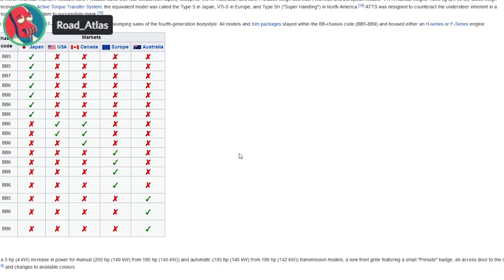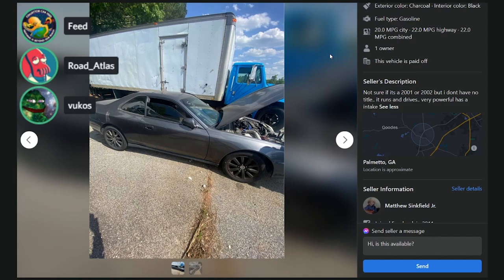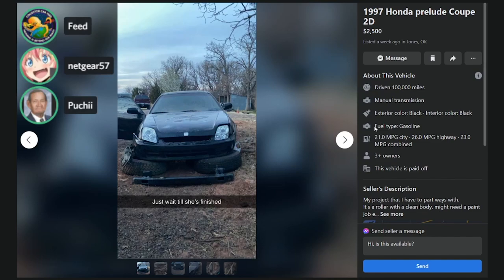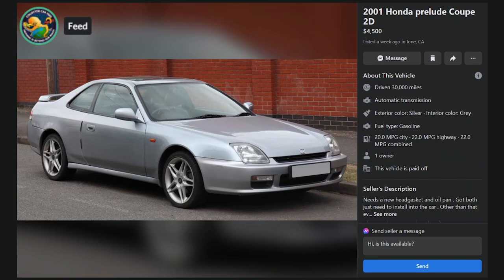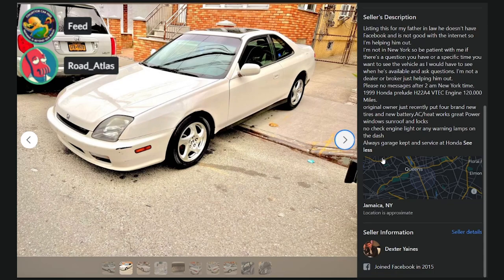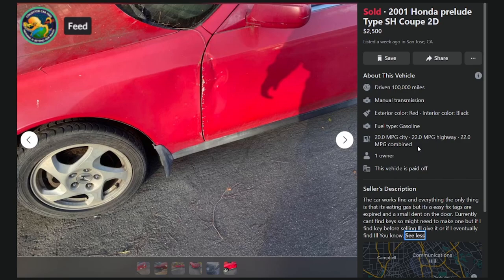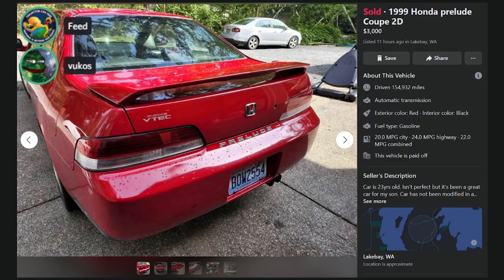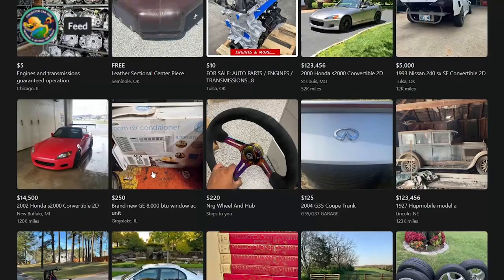We Found Every HONDA PRELUDE Deal On Facebook Marketplace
Today we're looking for the fifth generation Honda Prelude on Facebook Marketplace. Every 5g 'Lude (in North America) is powered by the same VTEC YO H22A engine making 198 horsepower. The good ones are mated to a five speed manual transmission, and there's one trim of note: the SH (Sport Handling) which includes some electric wizardry the internet says sucks, so uh, as long as it has a stick it's cash I guess.

Chapters:
0:00 Intro
0:30 What are we sippin?
1:12 What's a 5G Prelude worth?
1:27 5G Honda Prelude #1
1:47 5G Honda Prelude #2, #3
3:26 5G Honda Prelude #4
4:39 5G Honda Prelude #5
6:01 5G Honda Prelude #6
8:14 5G Honda Prelude #7
8:53 5G Honda Prelude #8
10:12 Help Grandma Stop P*rn Spam
10:54 5G Honda Prelude #9
11:53 5G Honda Prelude #10
12:27 5G Honda Prelude #11
13:30 1990 Toyota Celica GT rice rocket
14:57 5G Honda Prelude #12
17:19 5G Honda Prelude #13
18:20 5G Honda Prelude #14
19:40 Teeth and Cleavage
20:27 5G Honda Prelude #15
21:15 5G Honda Prelude #16
22:44 5G Honda Prelude #17
23:42 5G Honda Prelude #18
24:39 5G Honda Prelude #19
25:35 5G Honda Prelude #20
25:58 What have we learned?